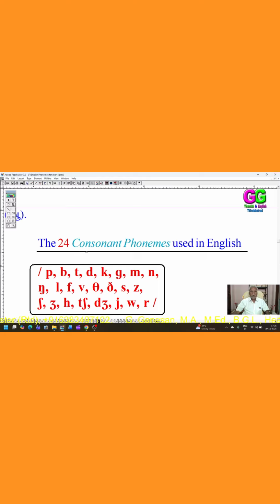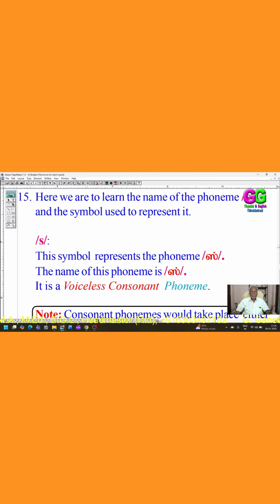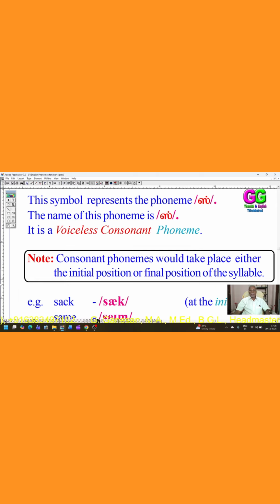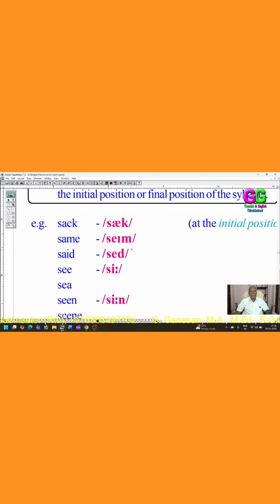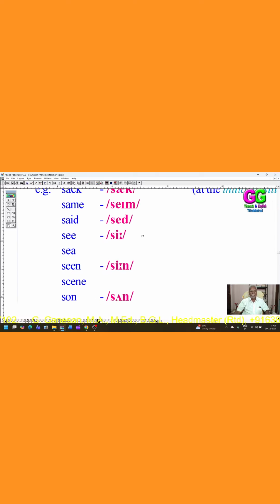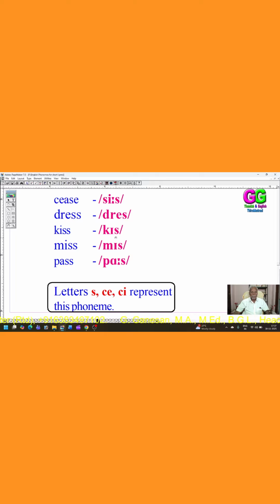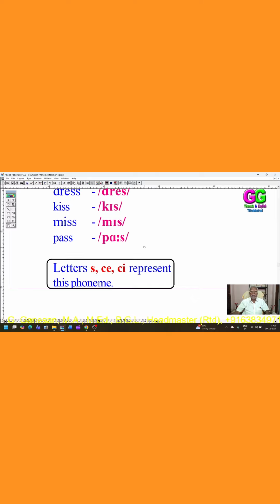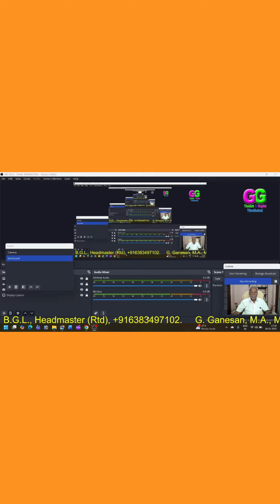Consonant Phoneme /s/ - in English - short 15 (ii)